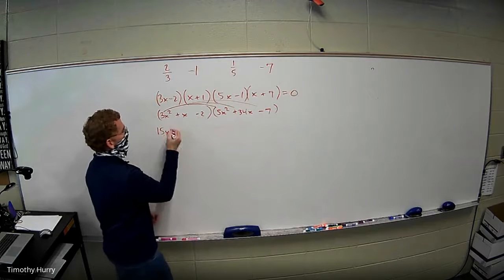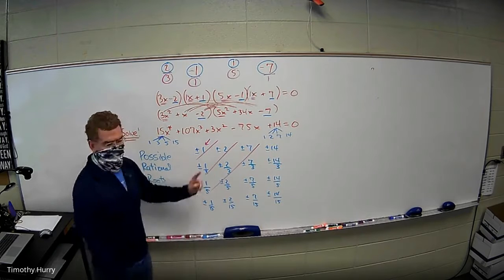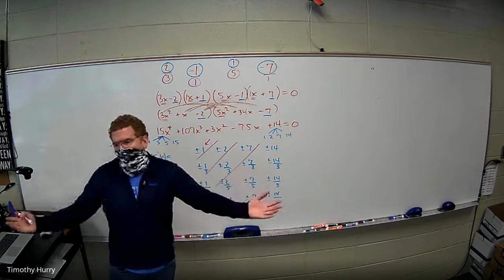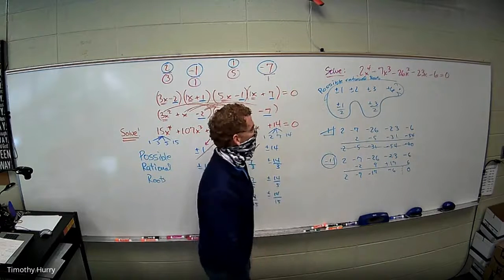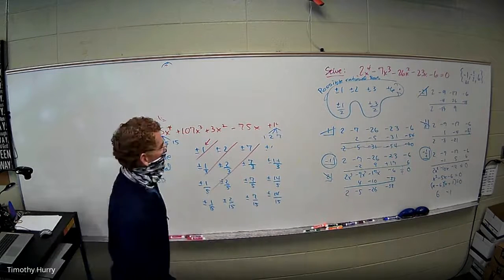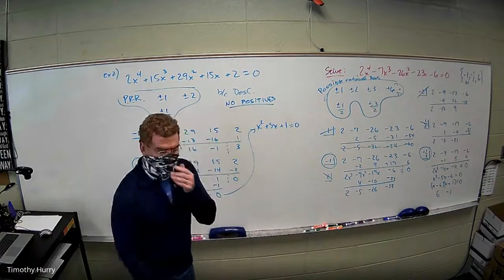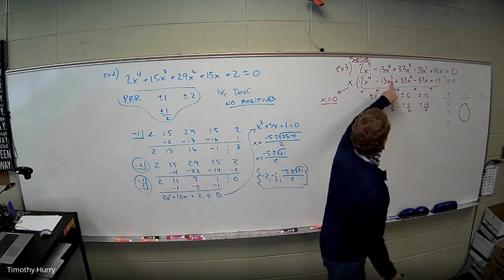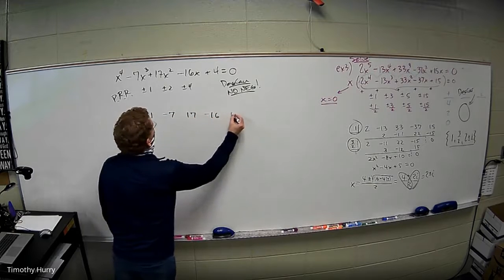2-5 MTA2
Determining Possible Rational Roots and then Solving Polynomial Equations.